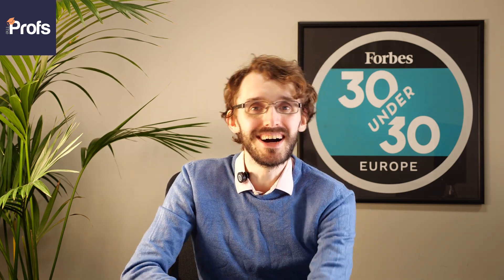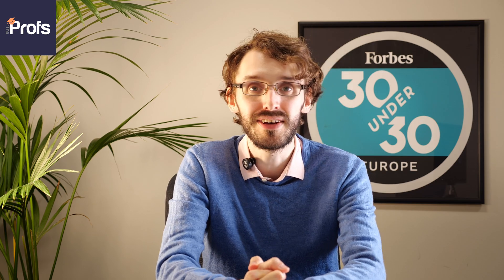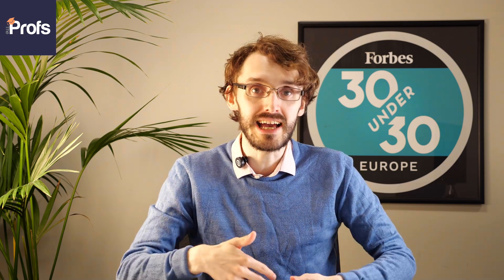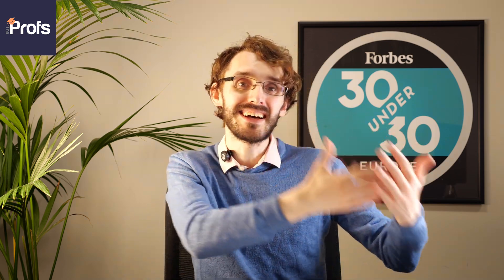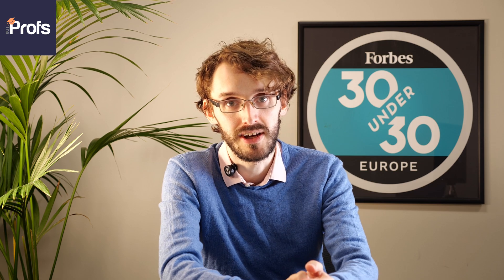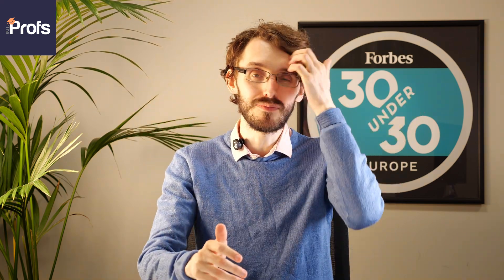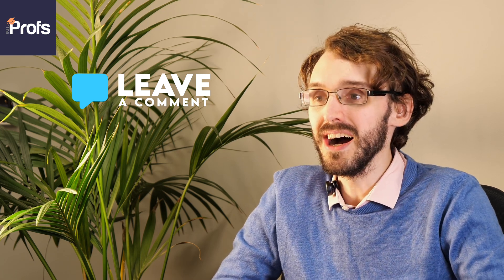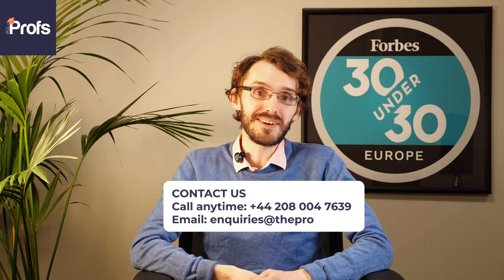HOW TO GET INTO IMPERIAL COLLEGE LONDON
Join award-winning admissions tutor Mike Luya as he shares his expert, insider knowledge on how to get into Imperial College London for any of their undergraduate programs. Mike has helped hundreds of students apply to top universities in the UK.

95% of our Imperial applicants GET IN! Why not join them?

CONTENT
   00:00 Introduction
   00:22 Tip 1 - Have strong Mathematics skills
   02:08 Tip 2 - Show prowess in your chosen course
   04:07 Tip 3 - Be aware of the new UCAS personal statement changes
   07:07 Tip 4 - Practice for Imperial's university interview
   10:20 Tip 5 - Get a strong reference from your teachers
   13:57 Work with us

RELATED BLOGS

What to Do if You Don’t Meet Imperial College London’s Entry Requirements